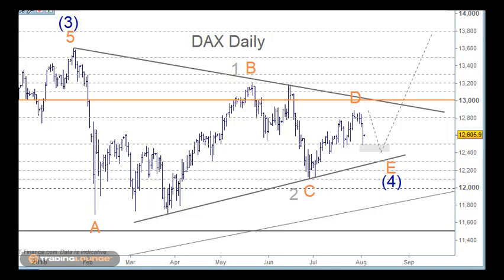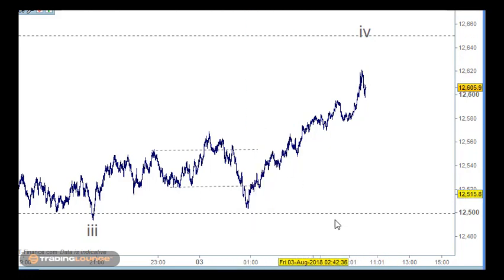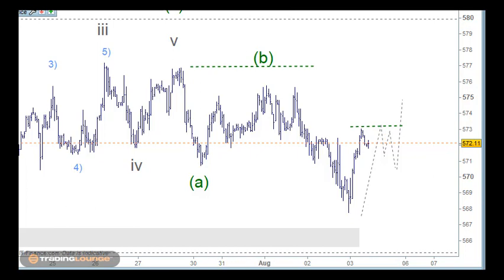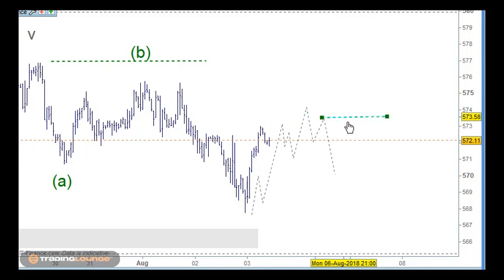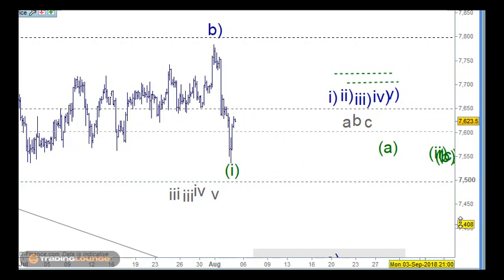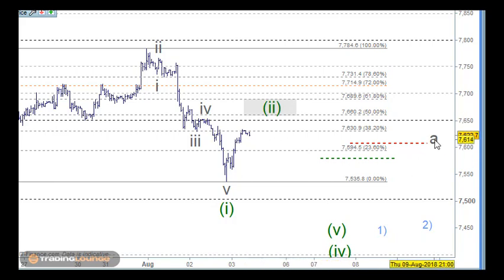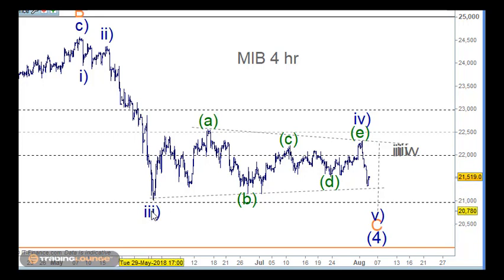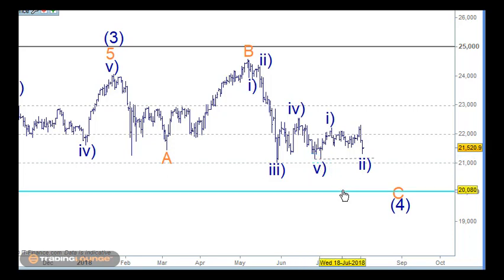DAX Elliott Wave 3 August 2018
DAX 30 AEX UKX 100 FTSE MIB Futures Elliott Wave News

Elliott Wave DAX 30 Wave c( of E of (4) is underway.

AEX 30 Elliott wave count Wave (iv) is completed and the next move higher.

UK100 / FTSE 100 Index  Wave b) is completed and Wave c) lower is underway

FTSE MIB Borsa Italiana  Elliott wave count Wave iv) is completed and Wave v) of C of (4) is in progress

This Elliott Wave Analysis  is suitable for tracking the Stoxx 50 Futures Index and other European indices, this video uses Contracts for Difference (CFDs)
know as CFD Trading indices or Index trading.

Technical Analysis Elliott wave, Trading Levels and CFD Day Trading.

CFD Trading
CFD Trading Course